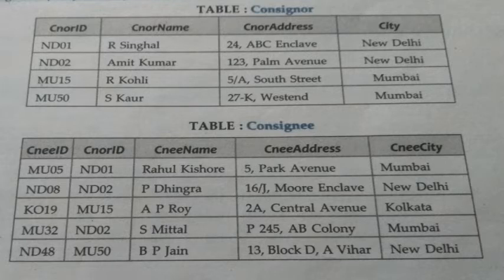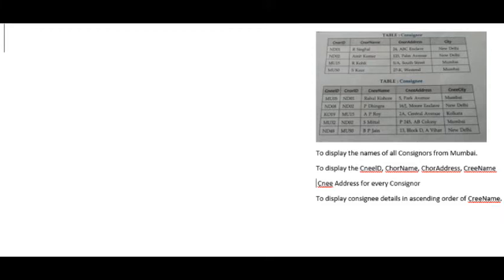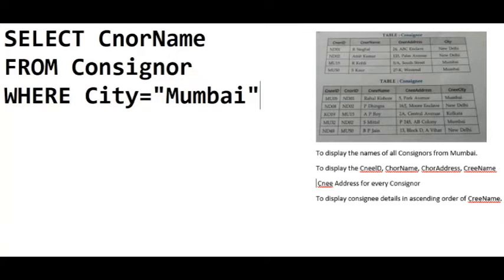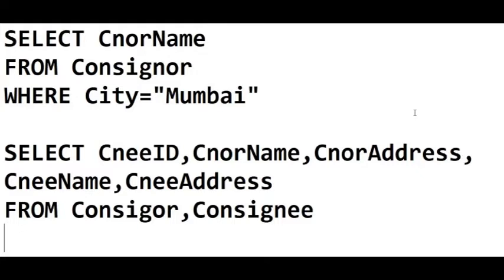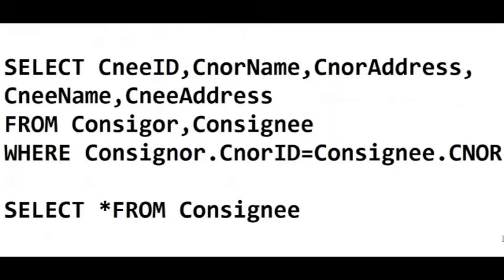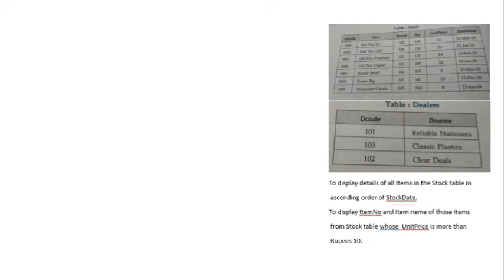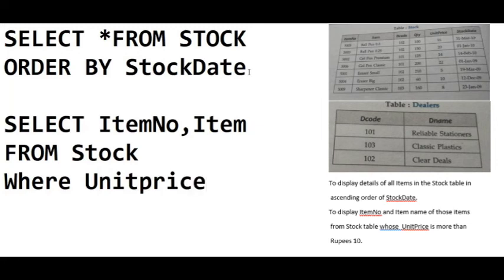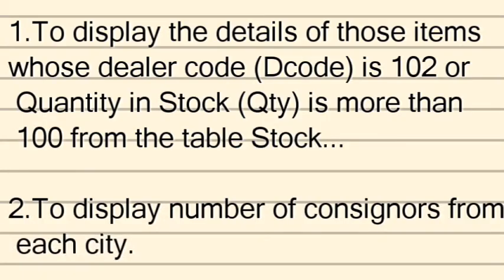SQL Practice Questions and Explanation |Learn to Write Sql Queries |Easy Approach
Learn how to write SQL Queries(Practice Complex SQL Queries)
In this video, I will explain the thinking behind writing an SQL query. We shall go through different complex SQL queries and try to solve it. The intention is to practice complex SQL queries.  The idea is to not just write SQL Queries but also to explain you the thinking behind how to choose a particular approach to solve a SQL query and how to choose different SQL functions or concepts to solve a problem.